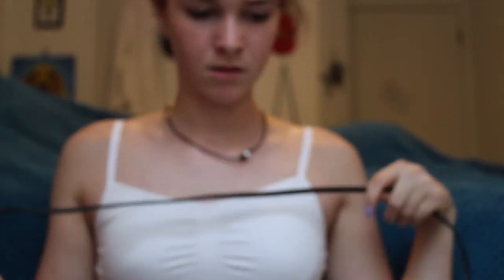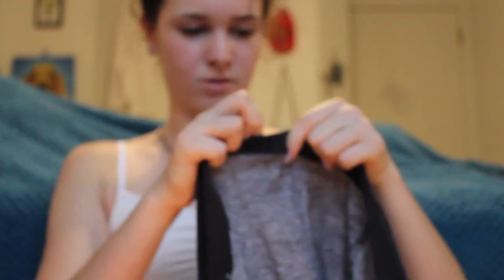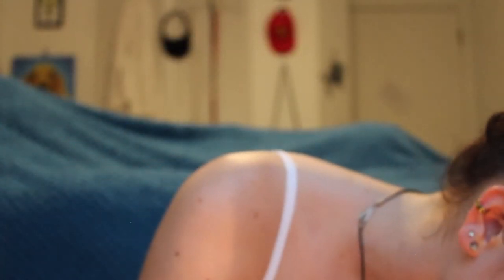SEWING WITH ANA!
watch me try and improve my clothing :)